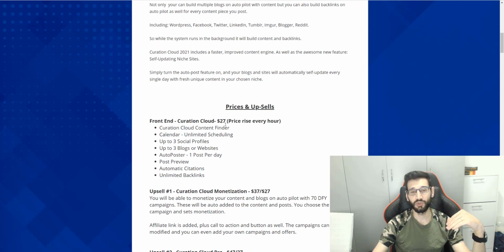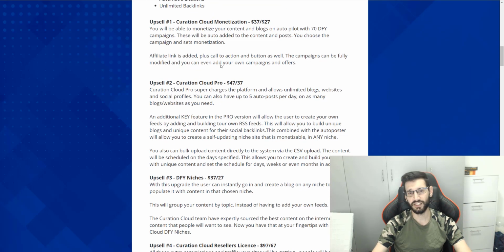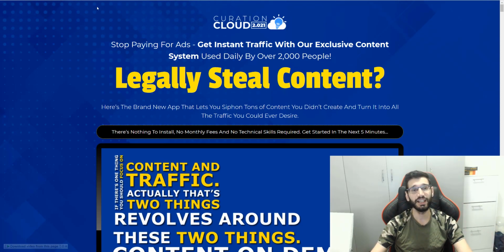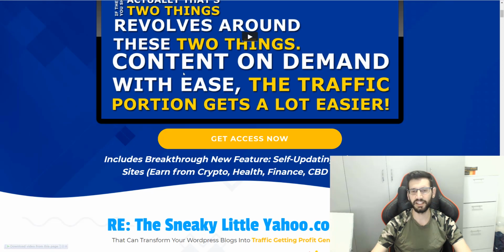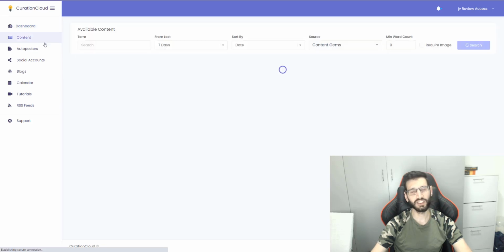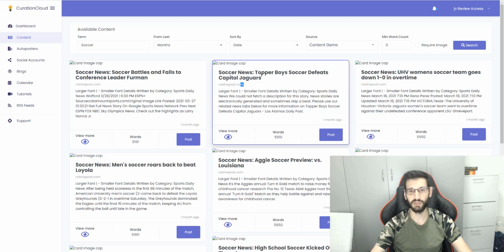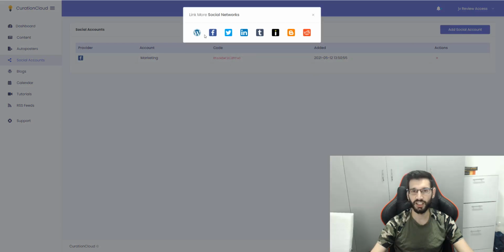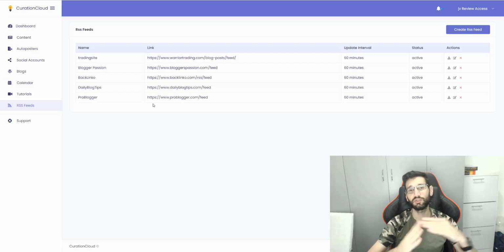Curation Cloud 2.021 Review + Custom Mega Bonuses Bundle